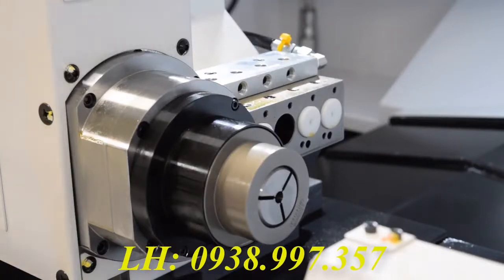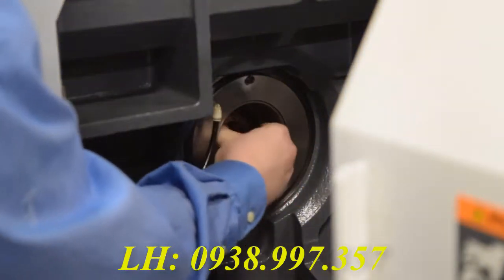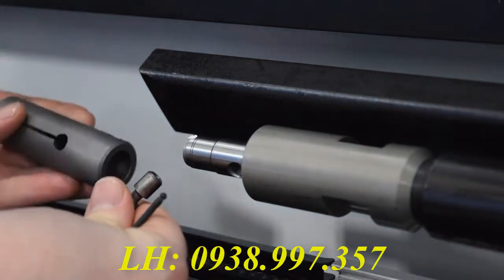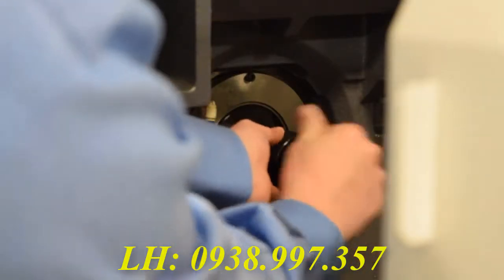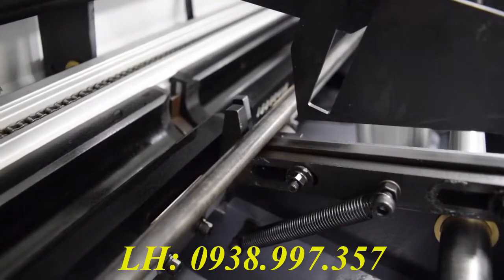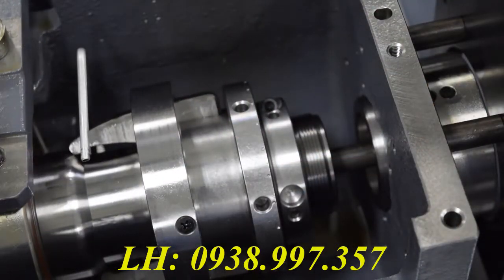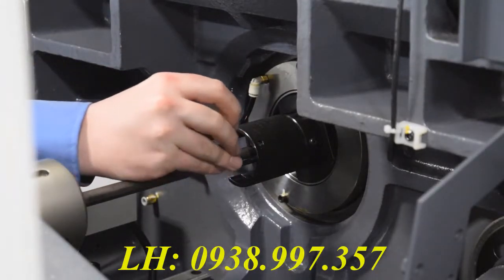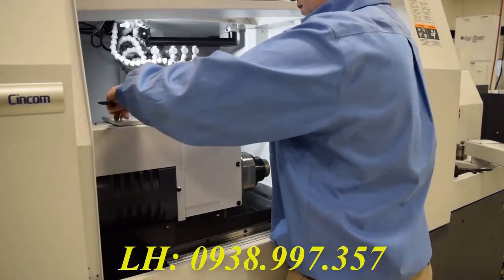Tháo Lắp Collet & Guide Bush máy tiện cấp phôi tự động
Chuyên cung cấp các loại máy tiện cấp phôi tự động đã qua sử dụng nhập khẩu từ Nhật Bản như Cincom Tsugami Star Miyano ...

Chuyên cung cấp các loại máy công cụ nhập khẩu từ Nhật Bản